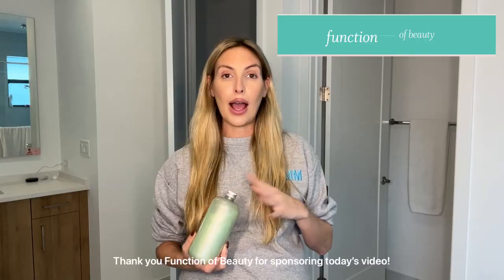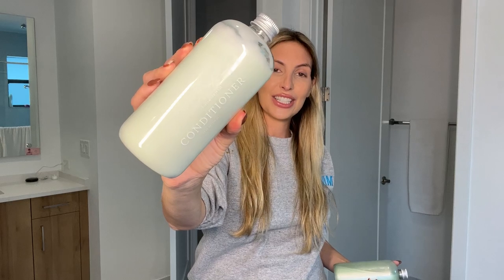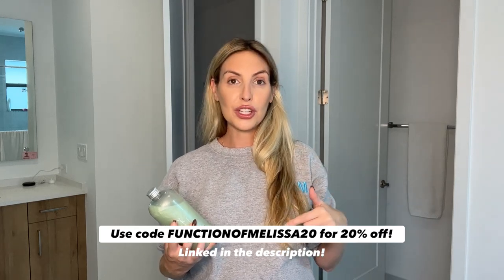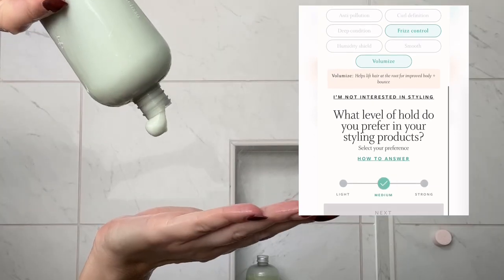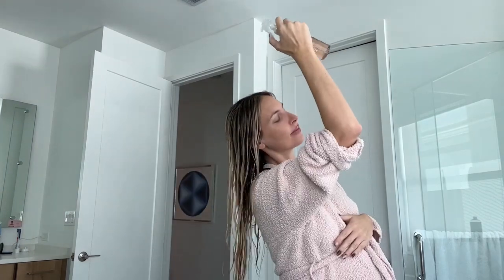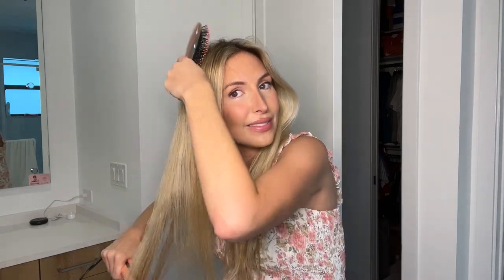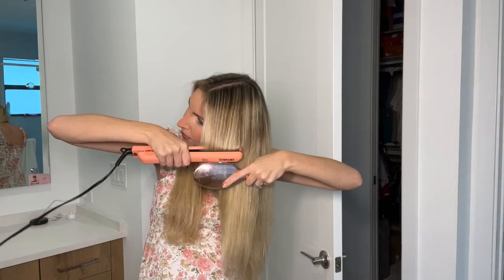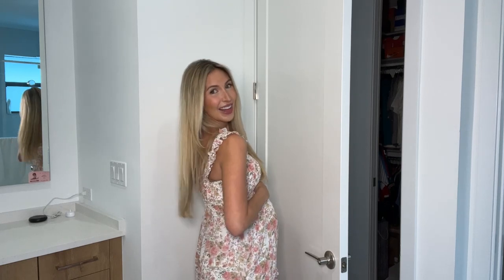I tried customized hair care for my maternity photos! Reviewing Function of Beauty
Today I am going to be taking some maternity photos at home and I was so excited to try out Function of Beauty!